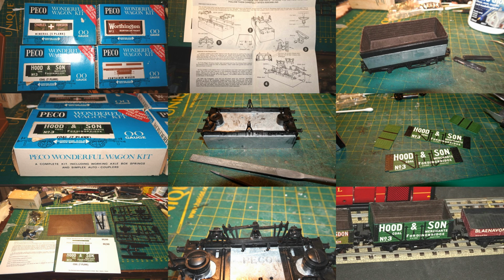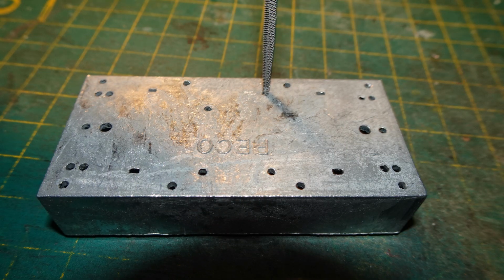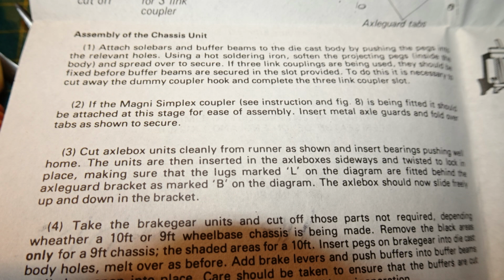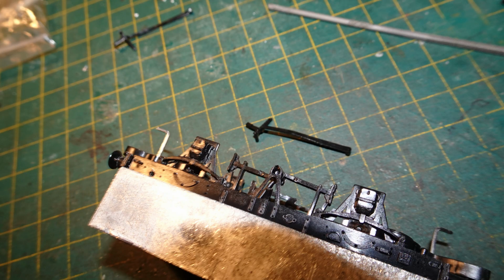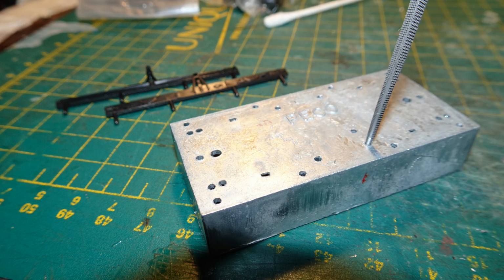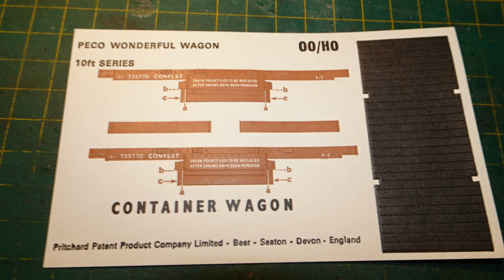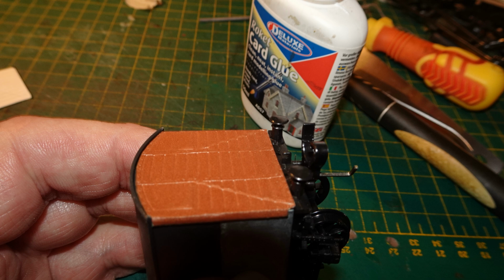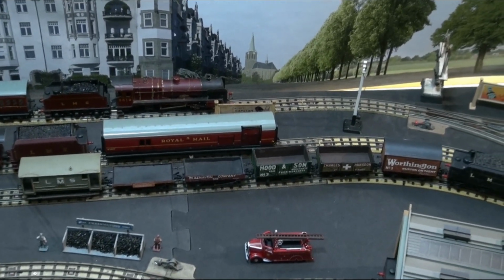OO 263, Building Peco ‘Wonderful Wagon’ Kits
Welcome to my two hundred and sixty third video on my work with OO gauge.
As requested, this will be a kit build video - about time I got round to building some of the kits in my stash anyway. And I said I'd do some in the Winter, which has now most definitely arrived. I decided to do four Peco 'Wonderful Wagon' kits first. Quite a few of the other kits I had duplicated things I had already built and featured in videos. I did think I might have built one of these kits before… but it turns out that I was definitely wrong, as these are quite strange kits in many ways, and I would definitely have remembered if I had dealt with all this before.